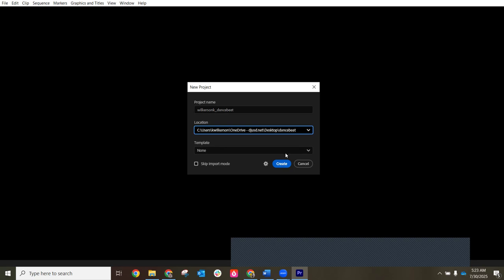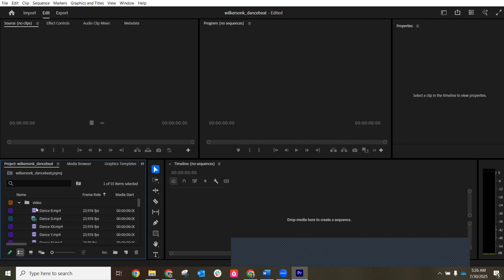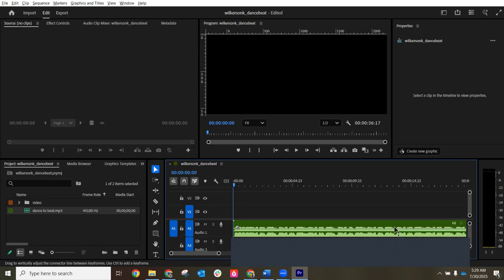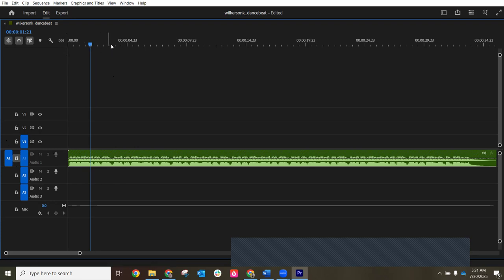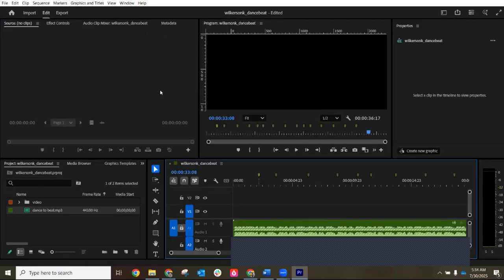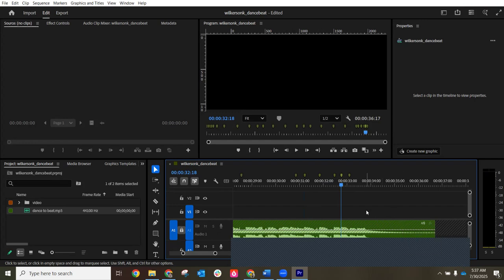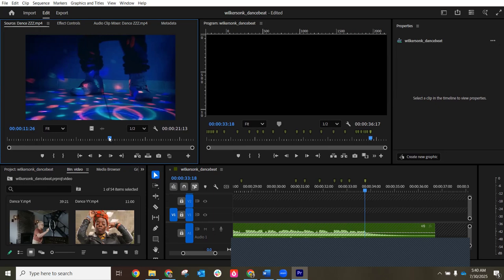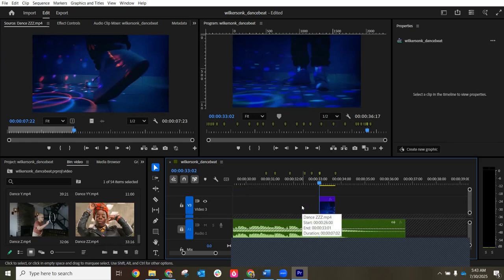Dance Beat 1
Adding markers.